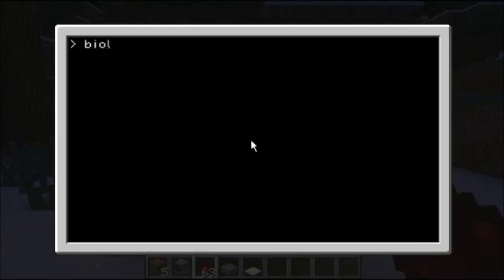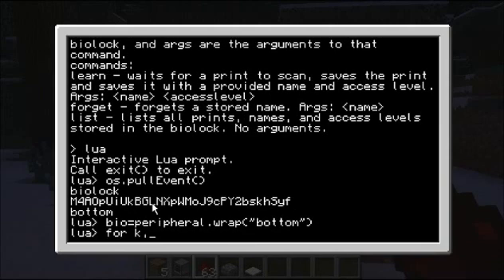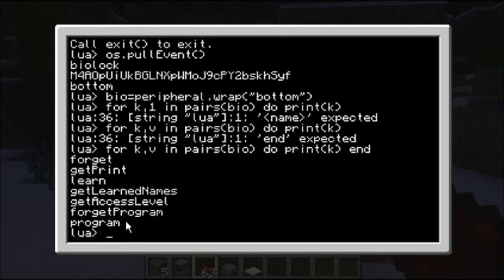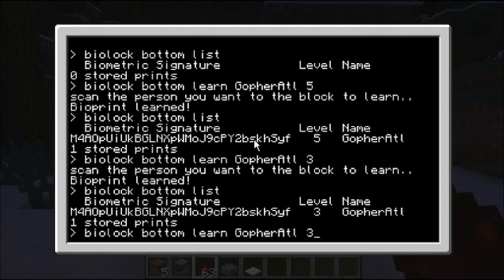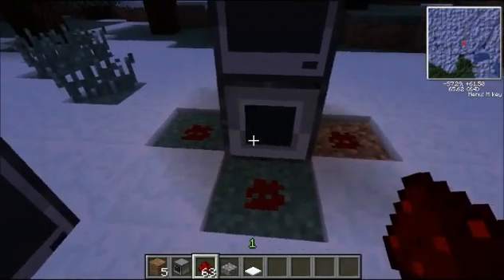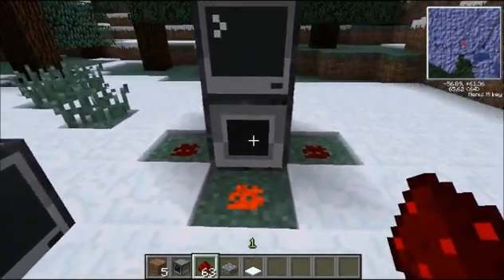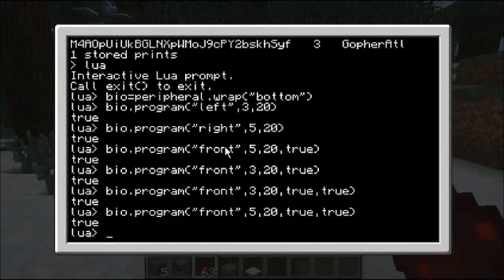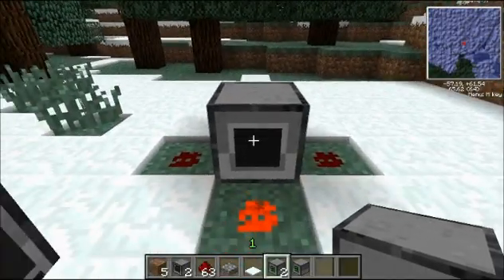BioLock v1.0 New Features Demo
(fromerly the FistPrint Scanner) Demoing new features in the first beta release. For a quick what's-it-for type demo, check out the previous video of version 0.91a.
 v1.0 adds a lot. BioLocks can now emit redstone signals on any side, with the rules for when it emits programmed through the peripheral wrapper. All demonstrated in the video.
Download links and written documentation is available in the main thread on the computercraft forums